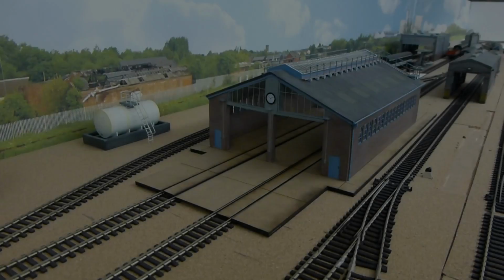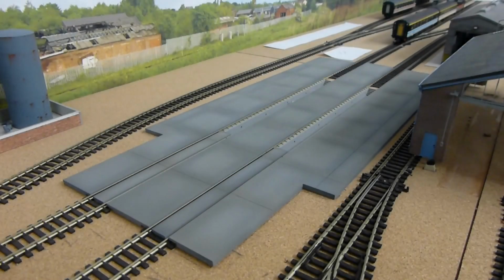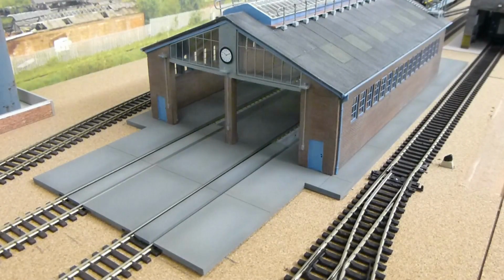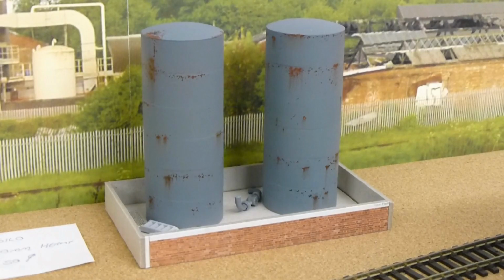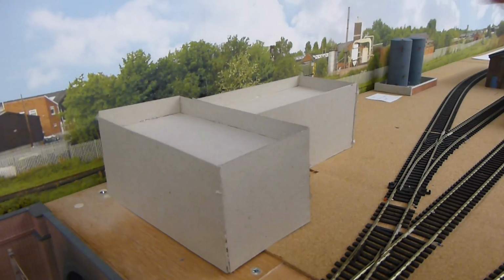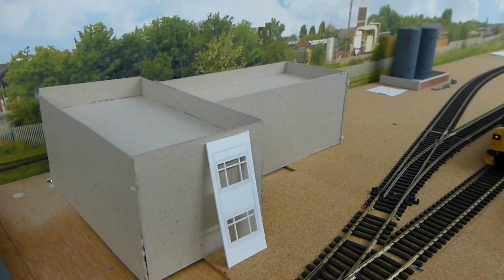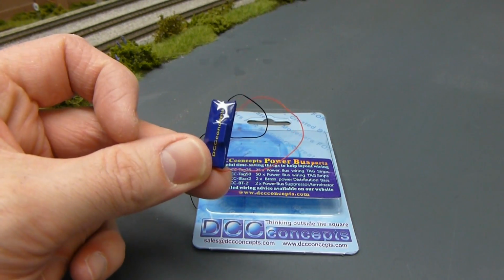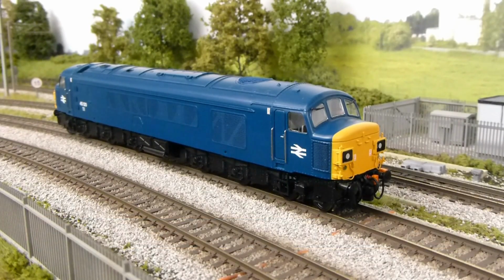Dean Park 195 - New Depot Build Update 1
The TMD has finally started to be transformed.  To do it properly it will take a while, but this month I look at the Hardstanding, Fuel tanks and TMD office buildings.